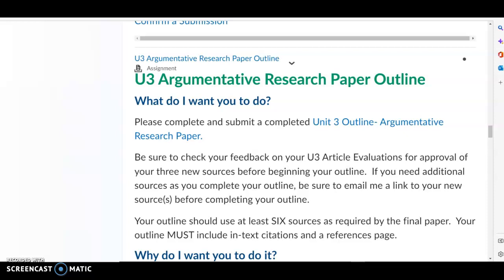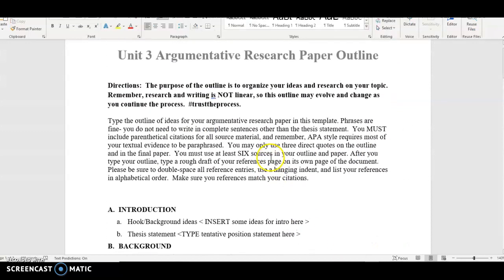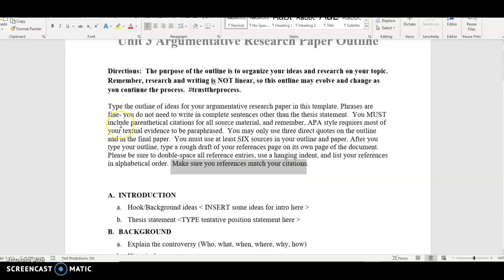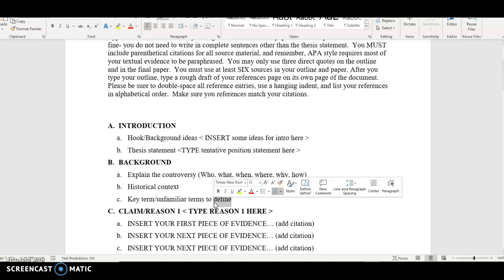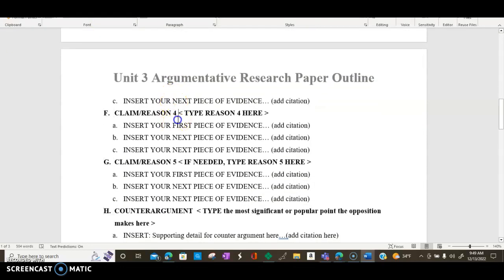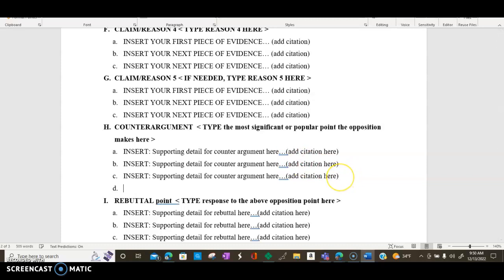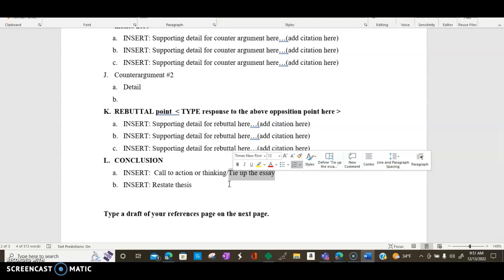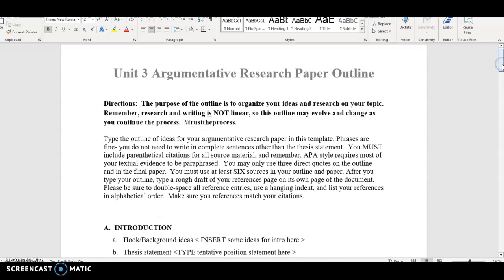ENG 102 U3 Argumentative Research Outline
This video provides an overview of the ENG 102 U3 Argumentative Research Outline.